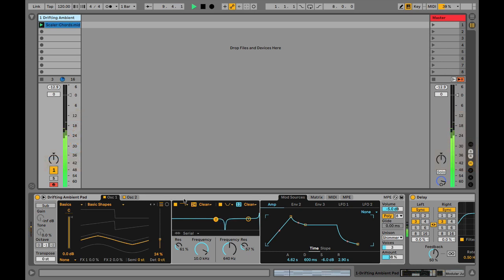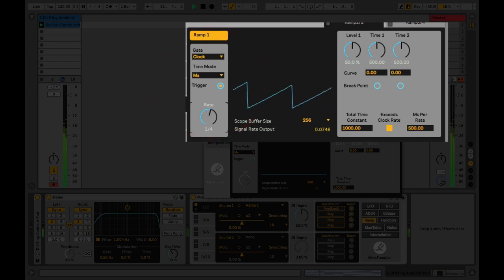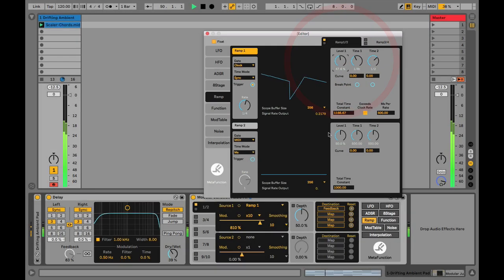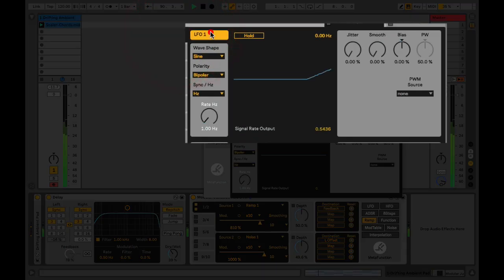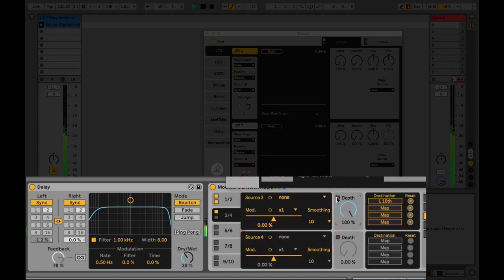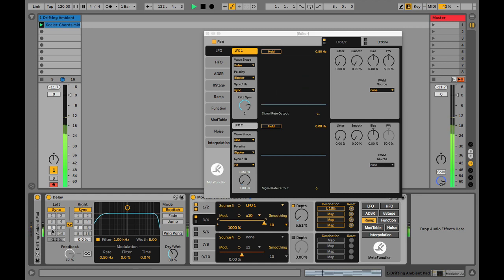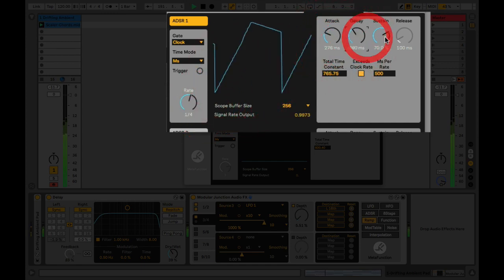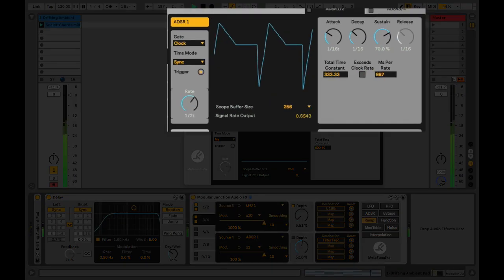AUDIO FX - Modular Junction - MaxforLive Device for Ableton Live by MetaFunction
Designed to add new functionality to your workflow, Modular Junction provides a myriad of modulation tools that can augment existing hardware and software devices. The Modular Junction provides a selection of modulation sources that can be mapped to any parameter in Live, or patched to any CV based hardware instrument via a DC coupled audio interface.

Developed by Phelan Kane (aka Meta Function), an Ableton Certified Trainer and a Max Certified Trainer.